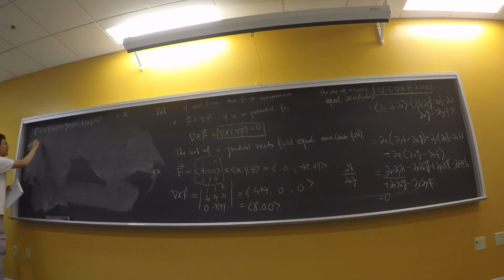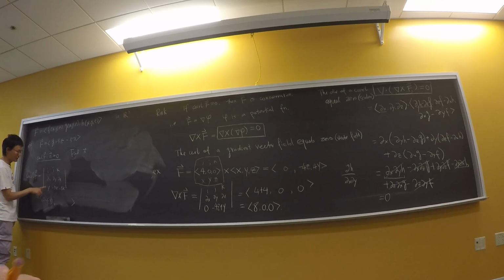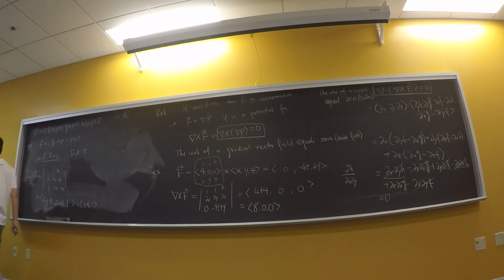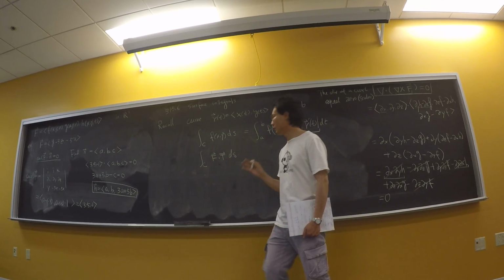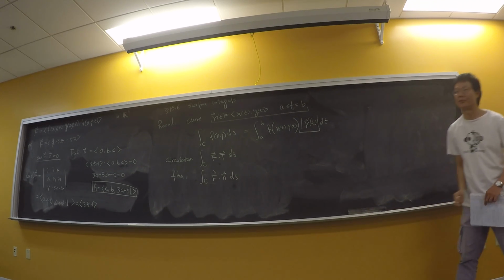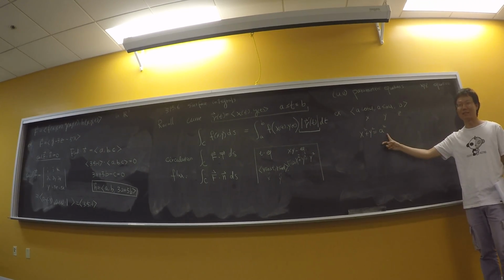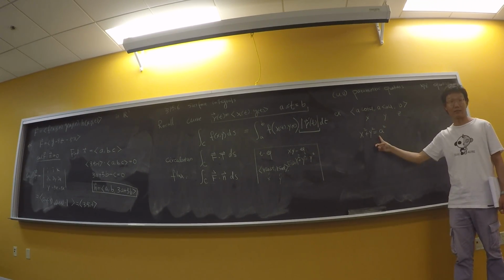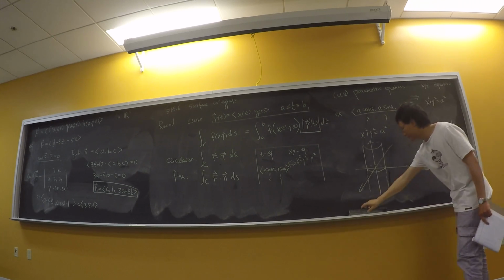Calc 3, Apr 26, Part 2